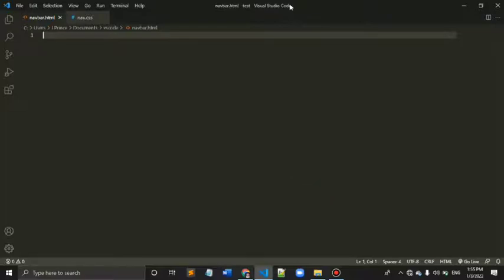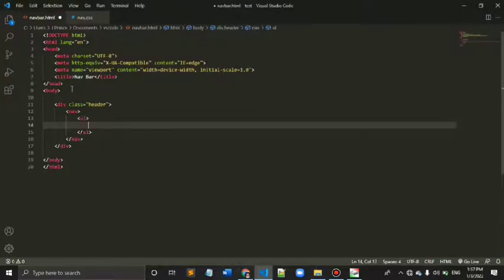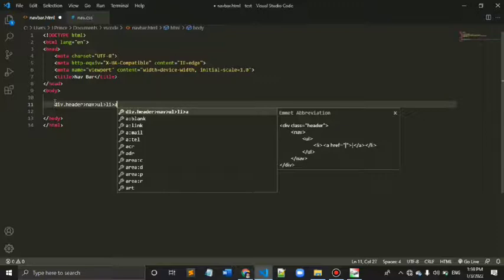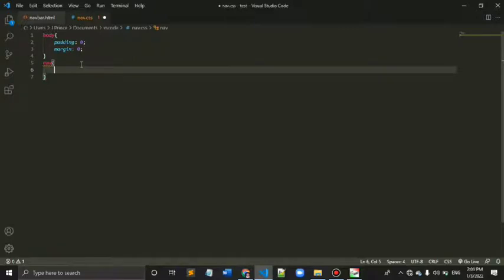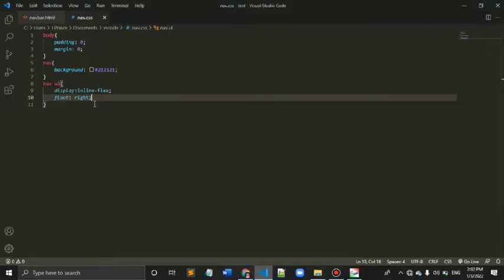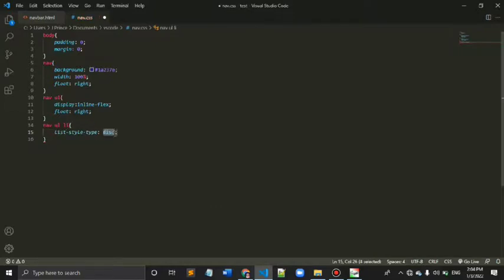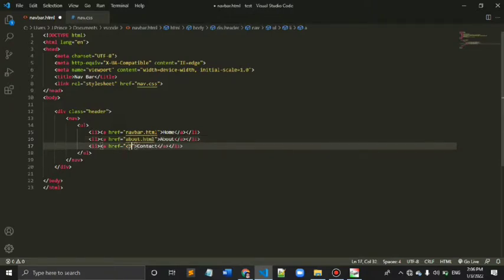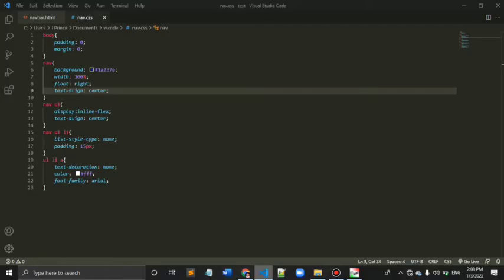How to design a navigation bar using HTML and CSS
In this video, you will learn how to create a naigation menu with the navigation links.

New to coding? - Learn HTML in one hour part one